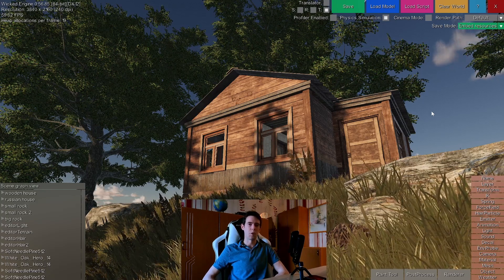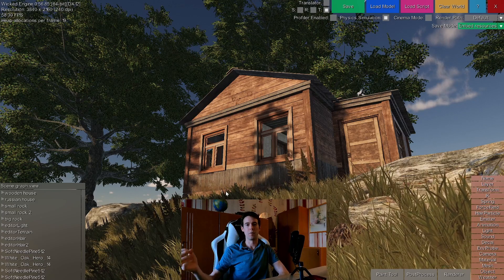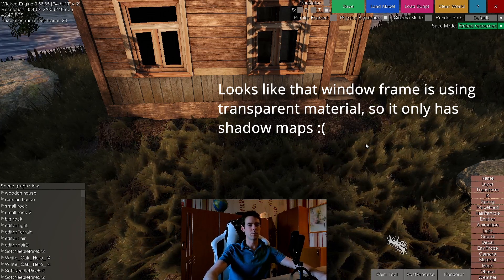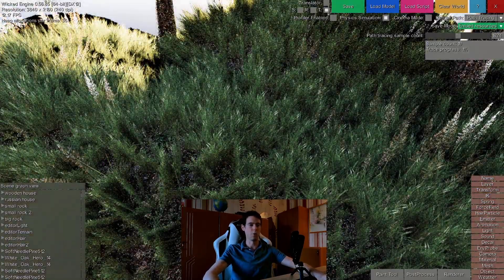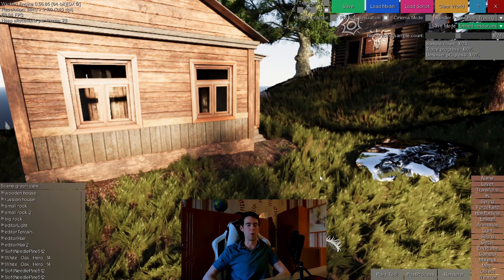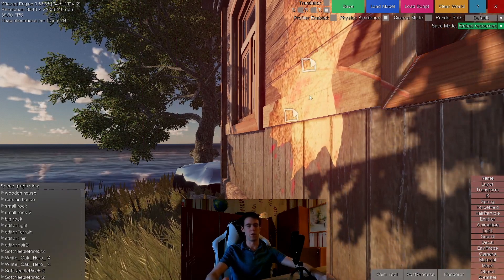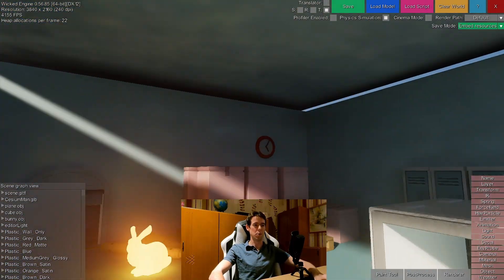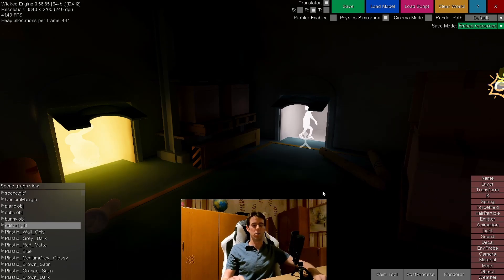Devlog - Surfel GI, DX11 removal and improvements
Talking about the current work to remove dx11 render mode and improve some features that were held back by backwards compatibility requirements.